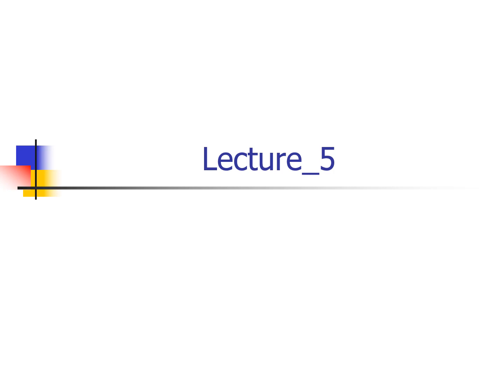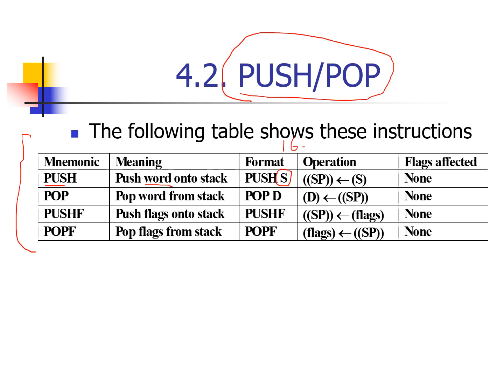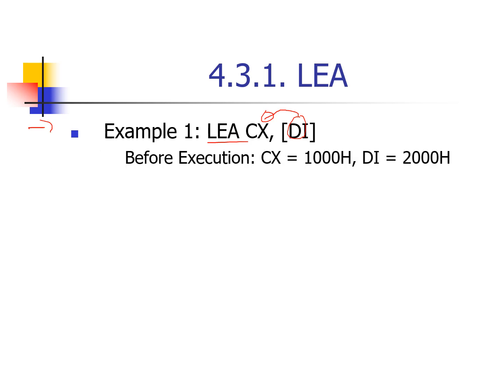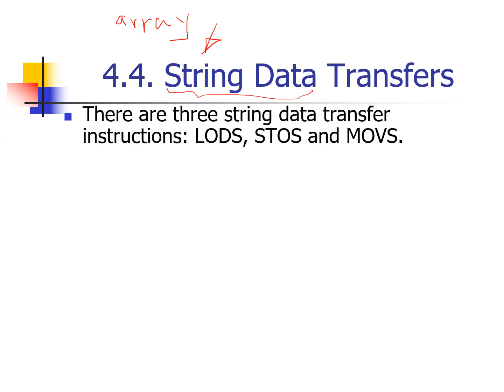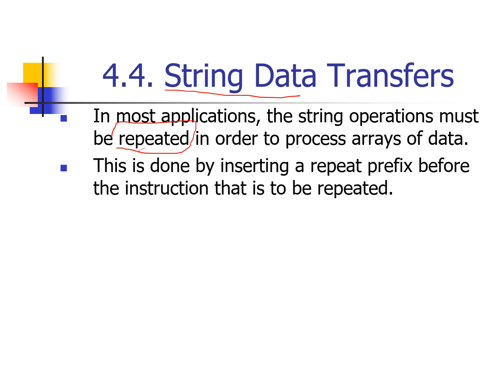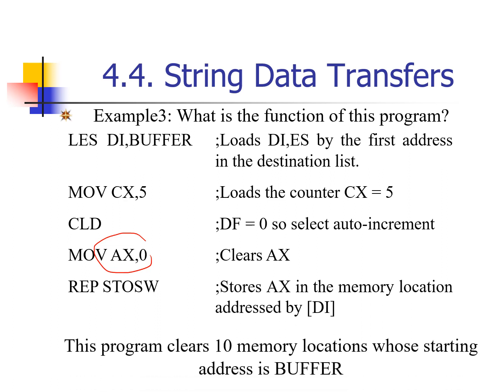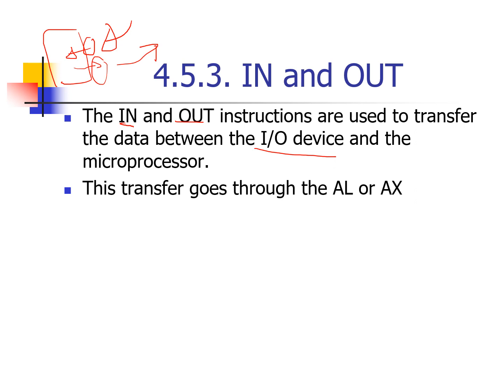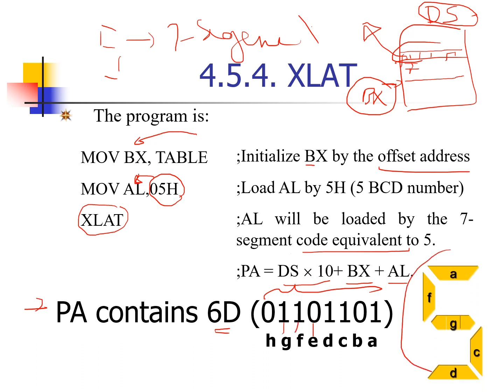Microprocessors Lecture 5V